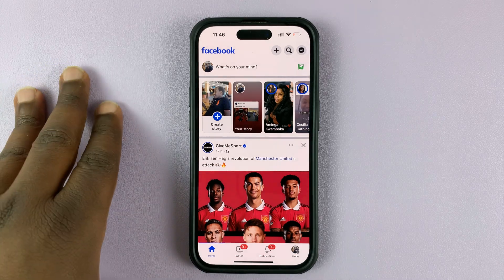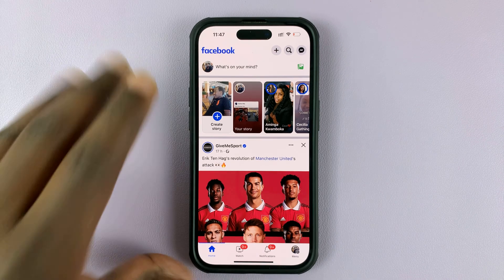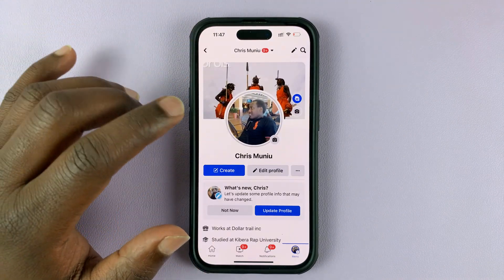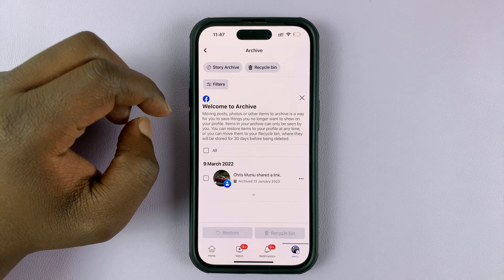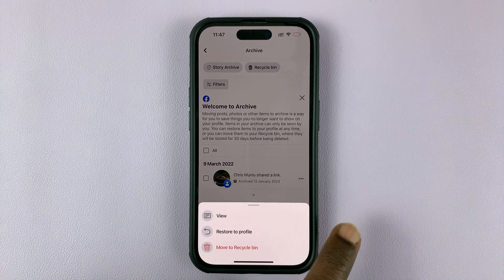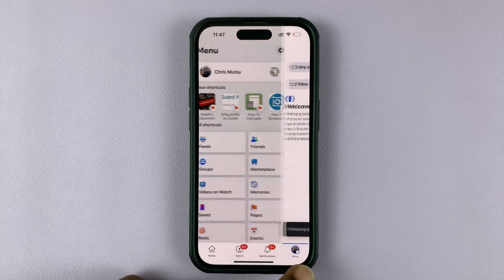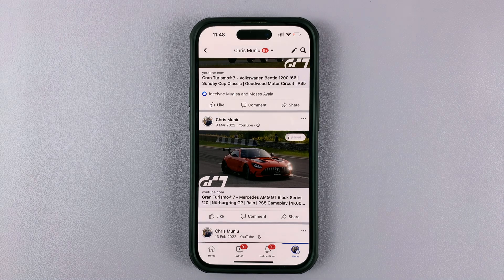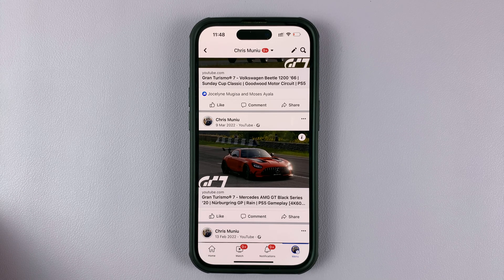How To Unarchive Facebook Posts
Here's how to unarchive posts on Instagram
Unarchiving Facebook posts is very straightforward when you want to bring a post out of hibernation and back into your profile. For whatever reason you might have to archive a post, you can bring it back to your Facebook profile.

Launch Facebook
Tap on the Menu located at the bottom right of the screen for iOS. For Android, tap on your profile icon at the screen's top left.
Tap on your Profile name
On the profile menu, tap on the three dots to open the profile settings
Tap on Archive
This is where you'll see all archived posts on Facebook
Tap on the post you'd like to unarchive
Tap on Restore to Profile

Your post will be added back to your Facebook profile.

Cell Phone Tripod Adapter